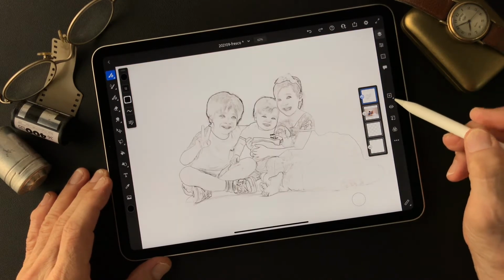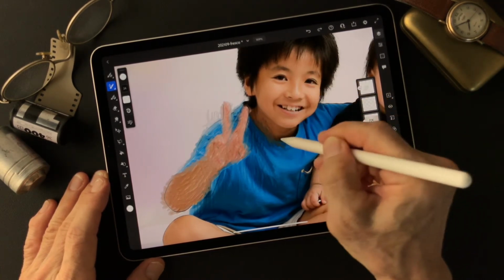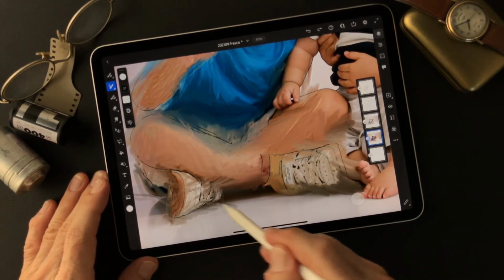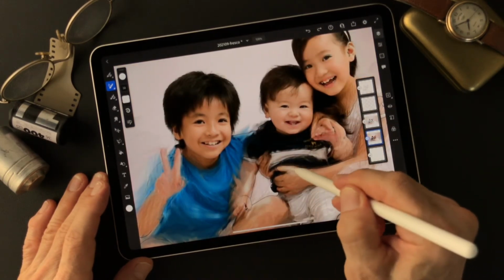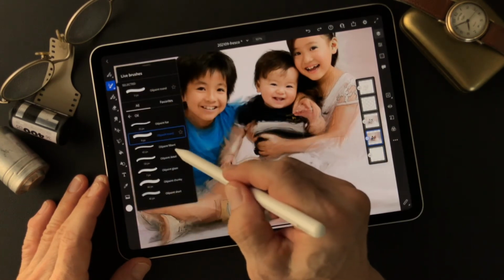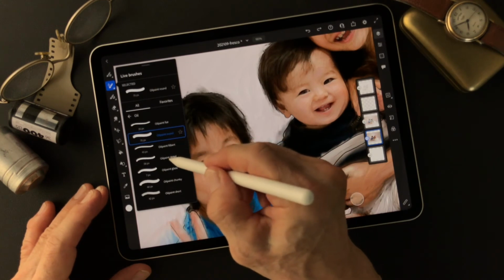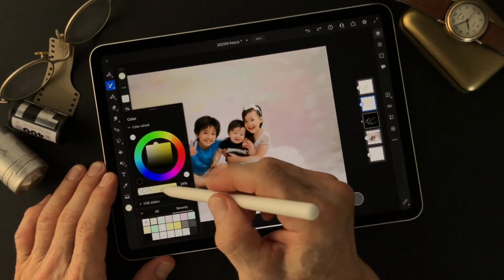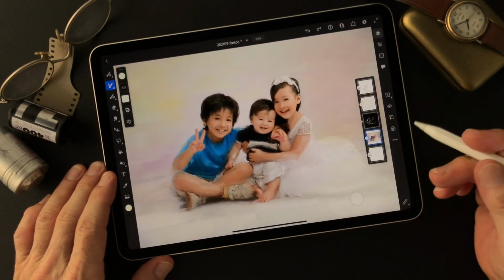Adobe Fresco Tutorial, to make a creative image photo by Toshi Yagi from Okinawa Japan.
Use Adobe Fresco to make a creative image from a photograph. This tutorial shows how I used oil brushes. For photographers who want to make creative image like oil painting. This channel is my works to create for portfolio works. Use intuition!!  Enjoy trial, try and error!! That is first step to do anyway!  I try out to make illustrated image. Thank you so much.  (^ ^)V